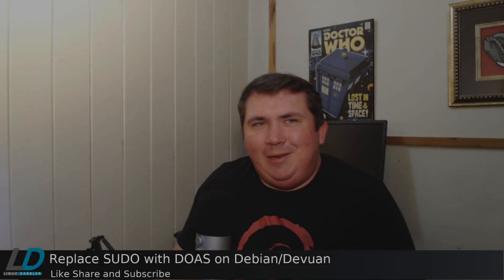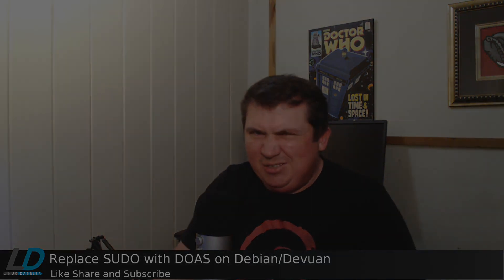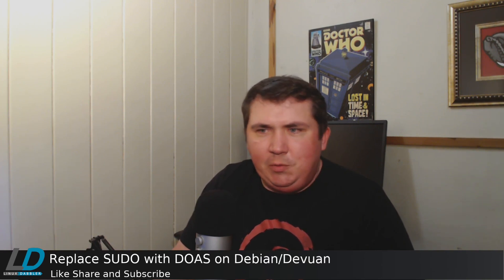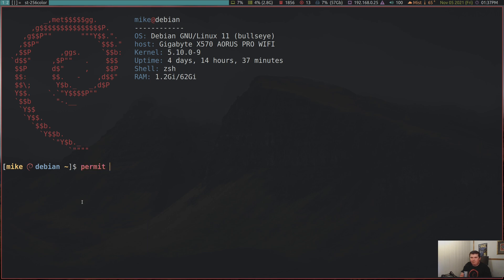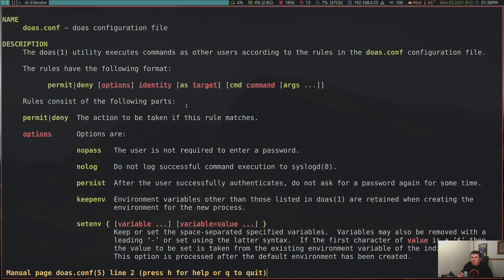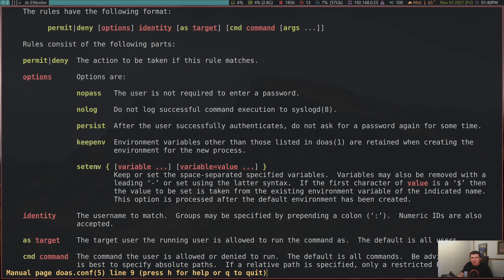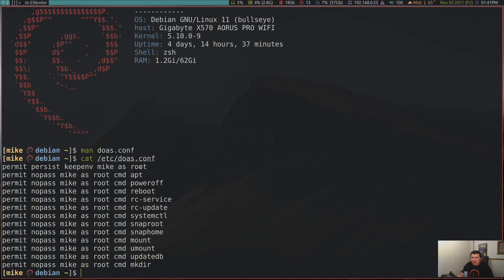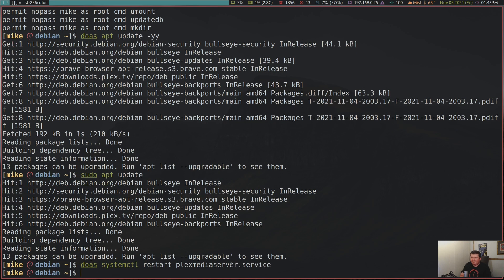Replace SUDO with DOAS on Debian/Devuan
In this video I go over what DOAS is and how to configure it as a SUDO replacement.

Software I use:
Brave     -- Web Browser
Vim/Neovim     -- Text Editor